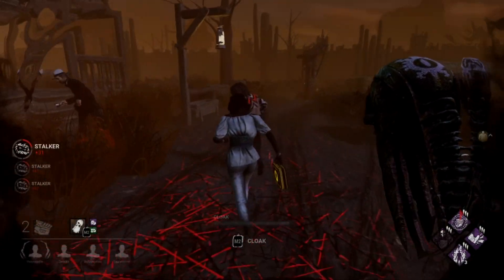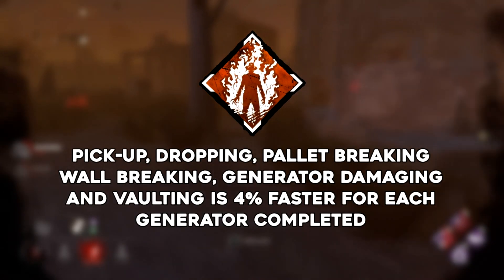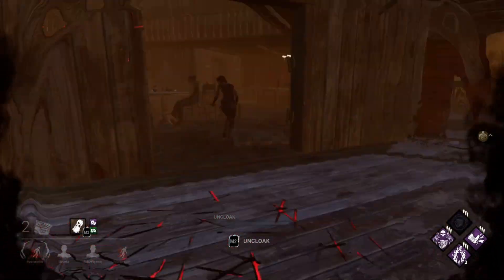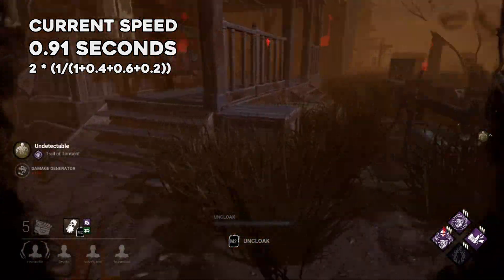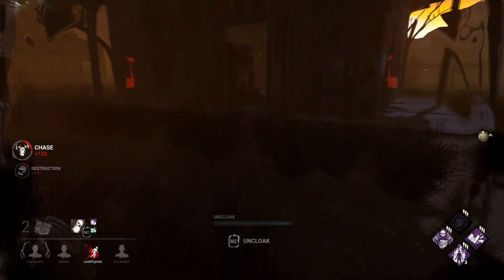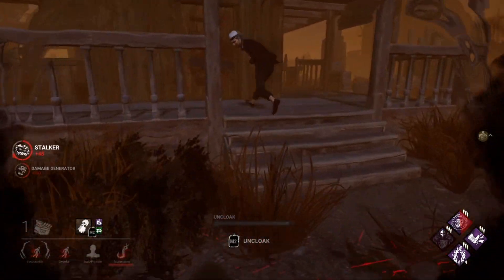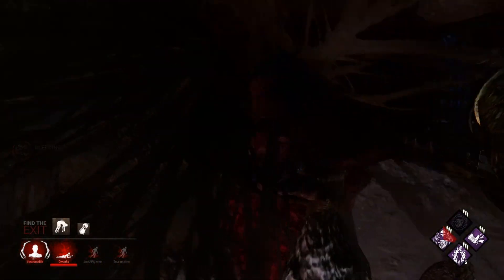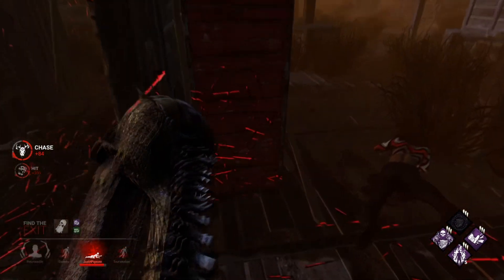Breaking Pallets in 1 Second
In this video we take a look at what the fastest pallet break, generator damage and wall break speeds are in Dead By Daylight by using perks and the Wraith's addons.

Thanks to Qwonko, Tourmaline, thecrocodile7 and Pigeonn for fighting me as super fast breaky wraith.

0:00 Intro
0:09 Base Times
0:28 Perks
0:50 Addons
1:00 Conclusion
1:48 In-Game
4:28 Outro